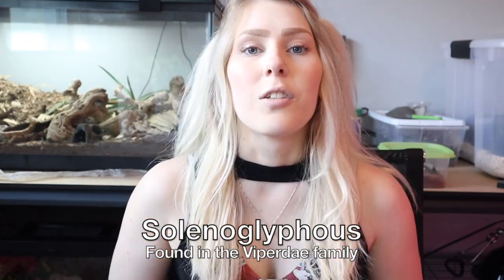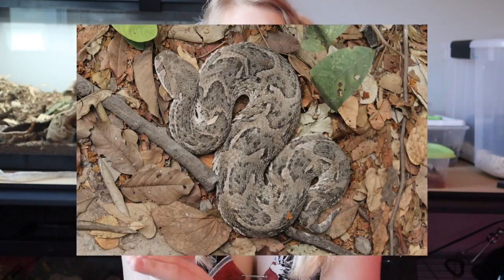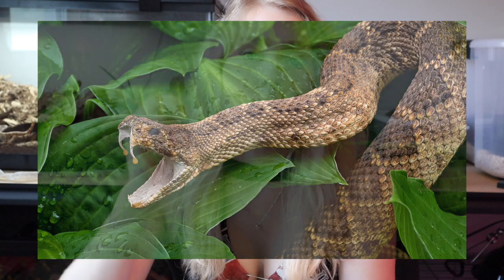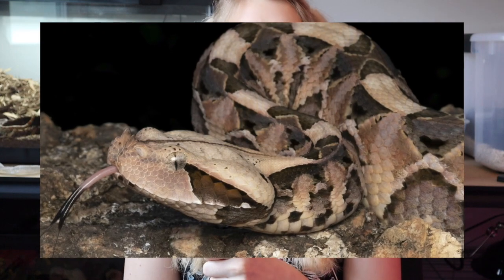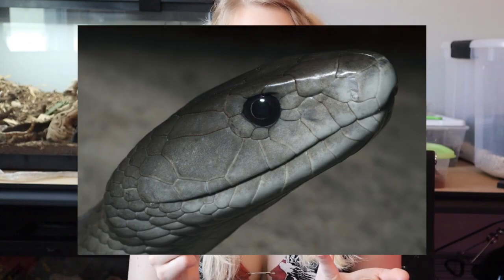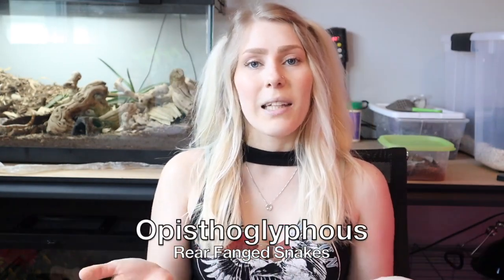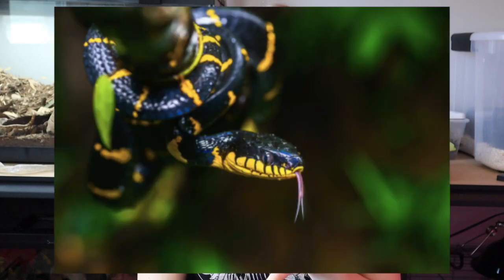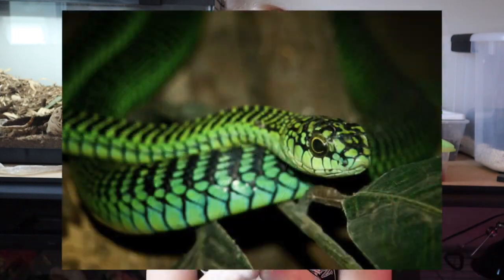Rear Fanged vs. Front Fanged Snakes | Venomous Snake Talk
Hi Guys!
Today's video is all about venomous snakes and the different types of fangs they may have! Learn some new terminology and what type of fangs your favorite snake has :)

Mine is the Gaboon Viper - We love a thicc boi gaboon here